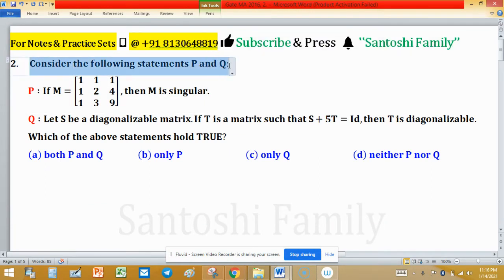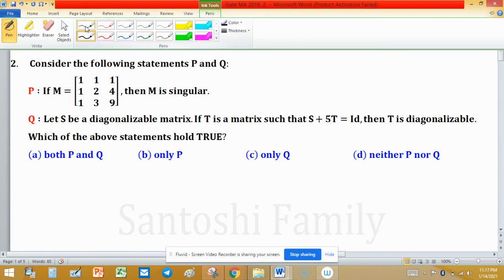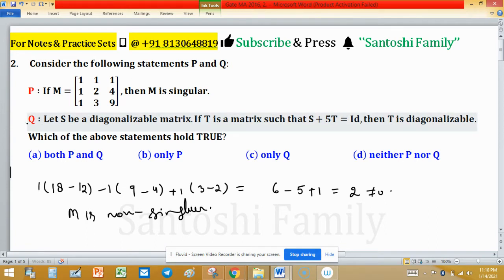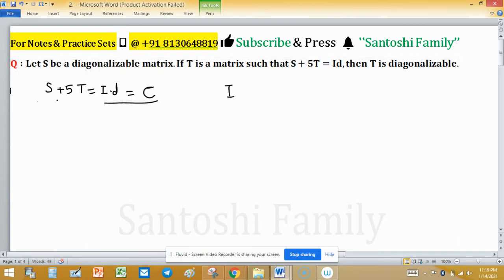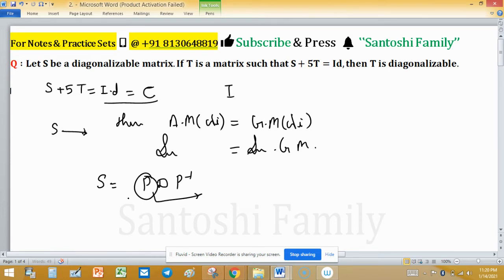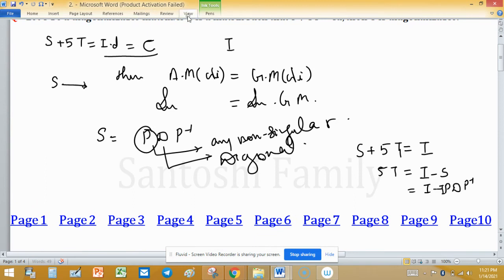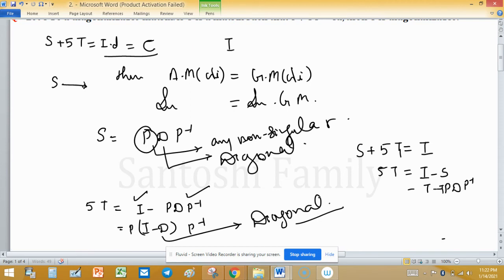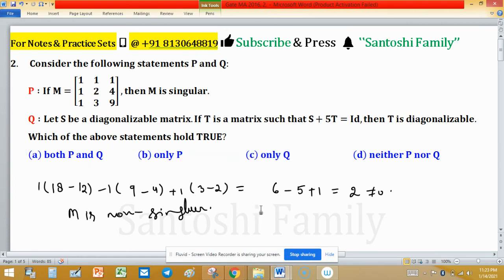Gate 2016 MCQ MA Linear Algebra University Entrance Exam diagonalizable matrix singular